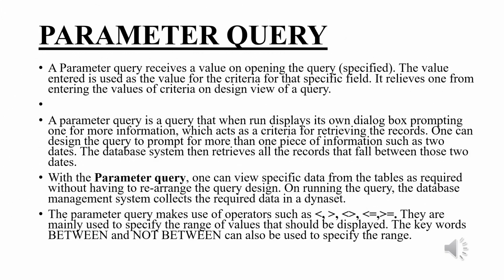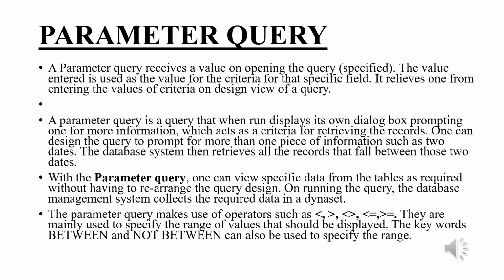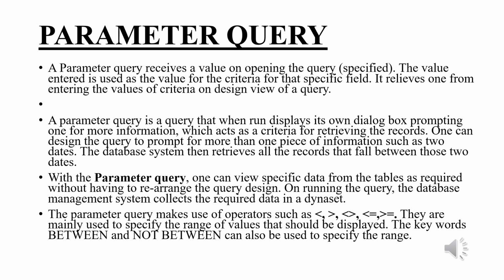Introduction to queries